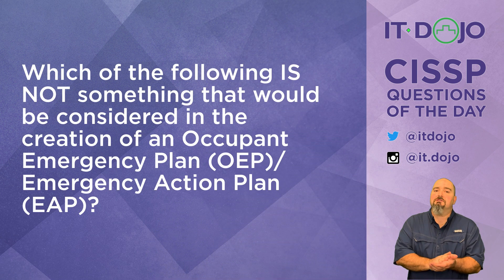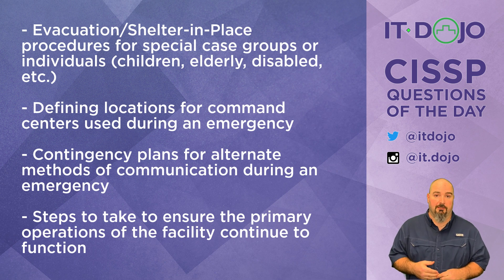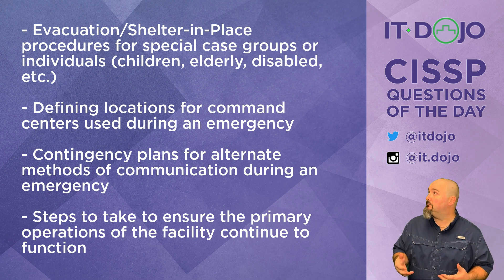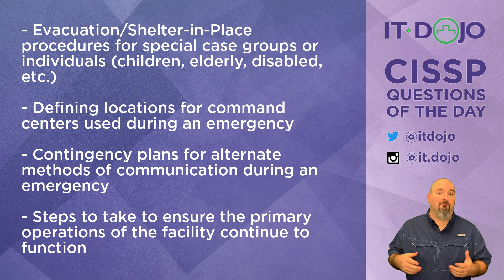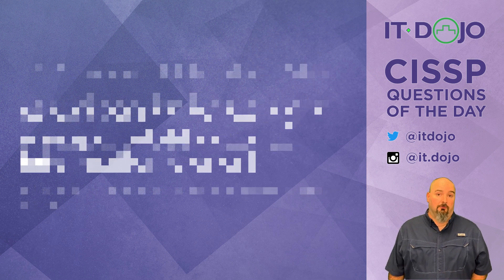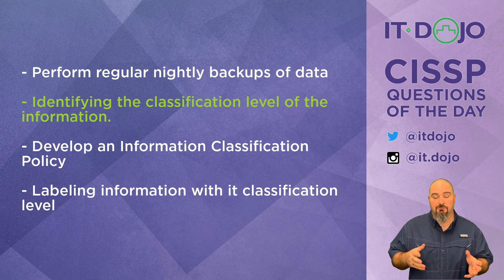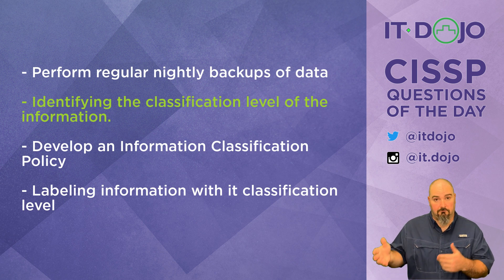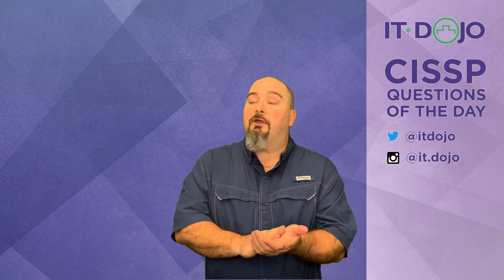CISSP Practice Questions of the Day from IT Dojo - #85 - OEPs and Information Owners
IT Dojo offers free CISSP study questions for those who are preparing for their certification every day. In today's CISSP questions of the day from IT Dojo, Colin Weaver asks and answers questions related to OEPs and Information Owners.

References

🔥Resources